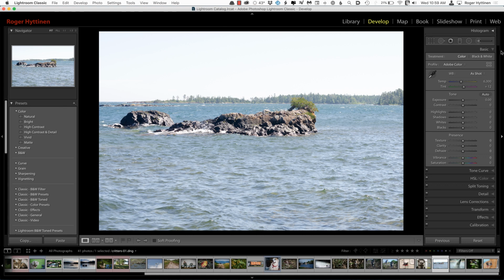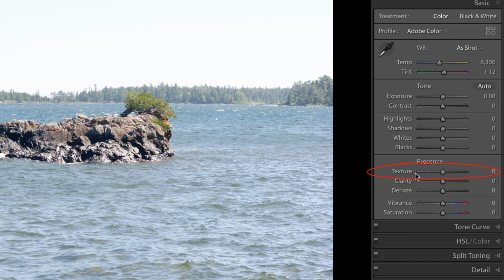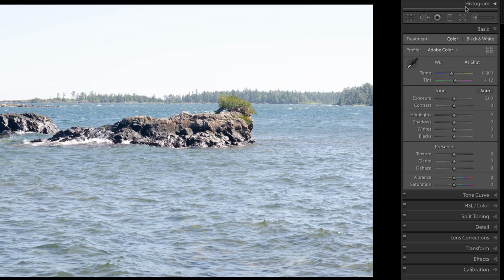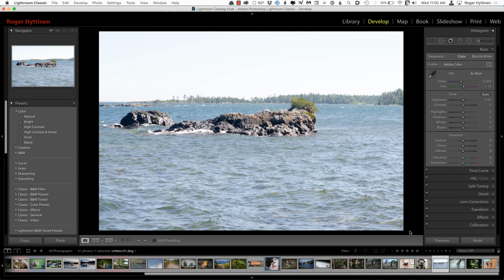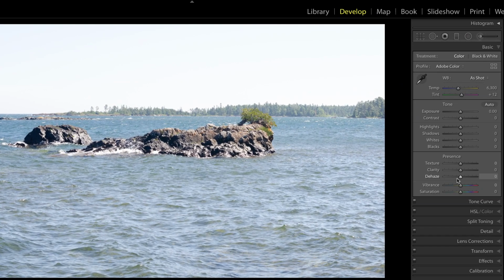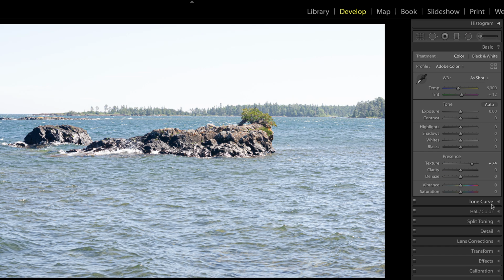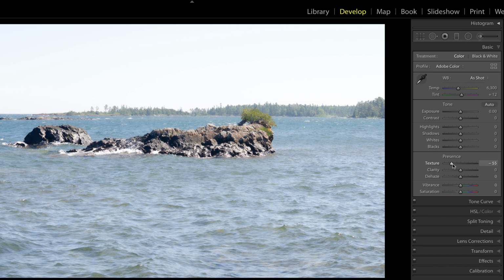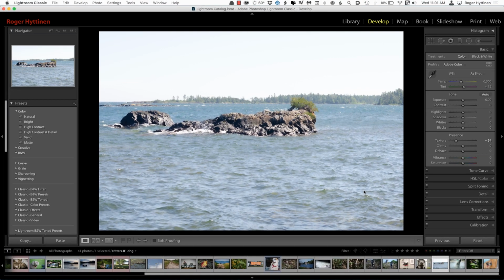Lightroom Thursday: Using the Texture Slider in Lightroom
Lightroom Thursday:  How to use the Texture slider in Lightroom.

Are you looking to learn Lightroom Classic? Check out my Lightroom Up To Speed ebook guide, available here at Amazon

My Lightroom Classic: Up to Speed video course is now available on Skillshare and Udemy.

About this video:
In this episode of Lightroom Thursday, Roger Hyttinen from Roger Talks Tech shows you how to add and remove texture in images using the new texture tool.  If you’re interested in seeing more book Lightroom Thursday videos, check out my Lightroom playlist

To send me something via snail mail:

Roger Hyttinen
PMB 298
3900 W. Brown Deer Rd., Suite A